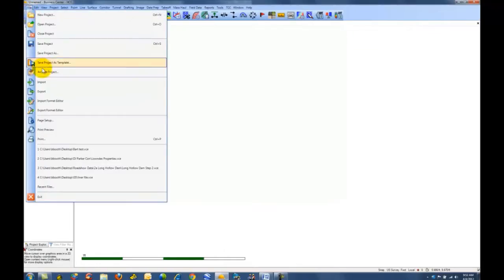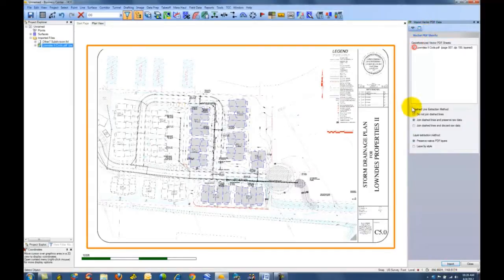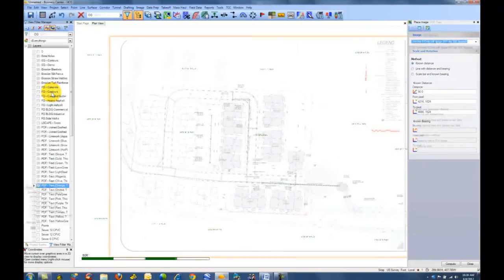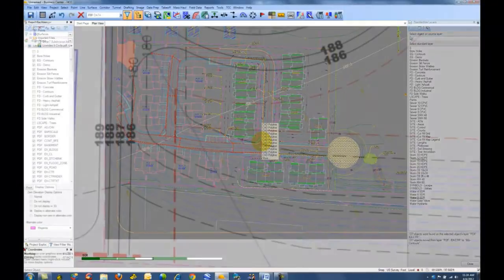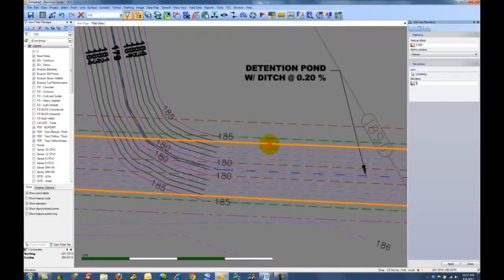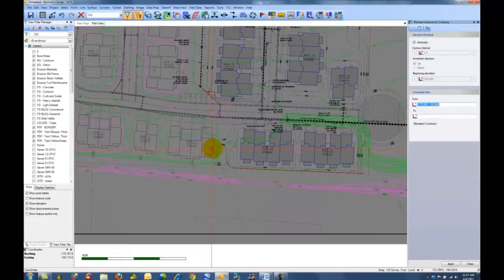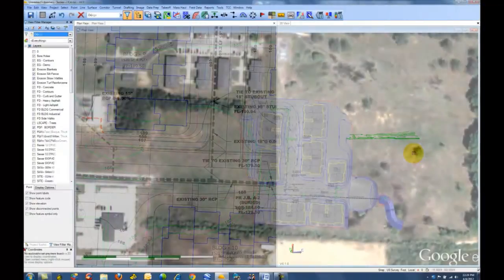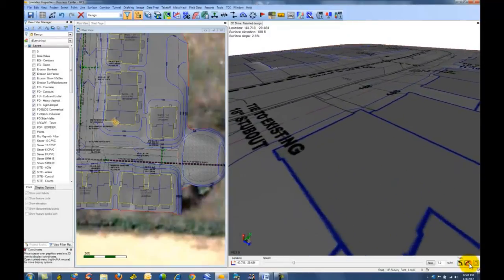Business Center - HCE Vector Enhancements.mp4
Download a FREE copy of Business Center - HCE Business Center - HCE powered by Trimble makes construction takeoffs and data preparation easier and more accurate. With version 2.6, working with vector .pdf flles is even more efficient!